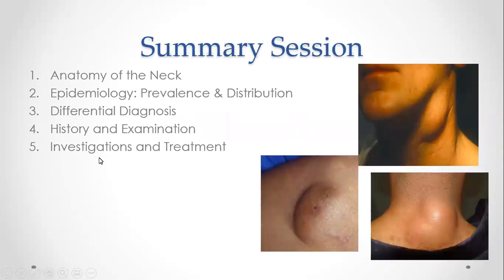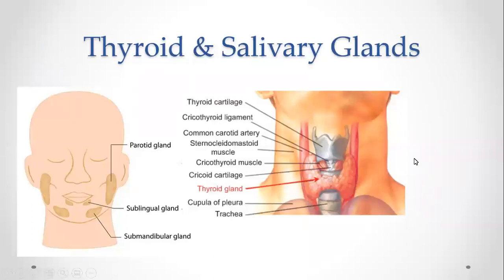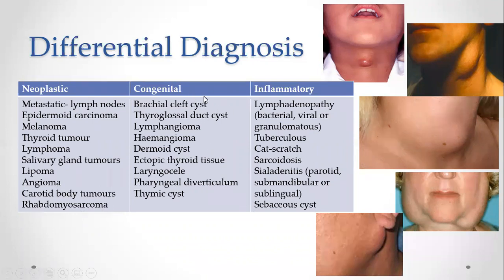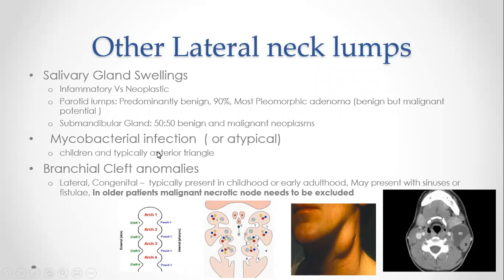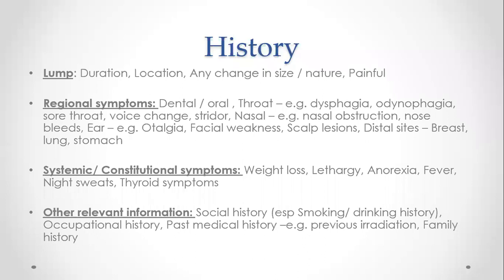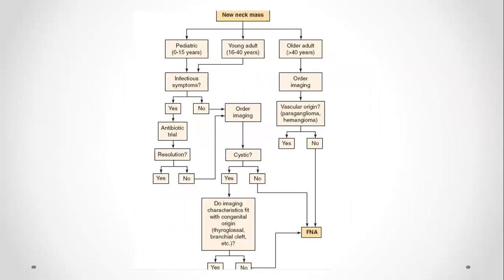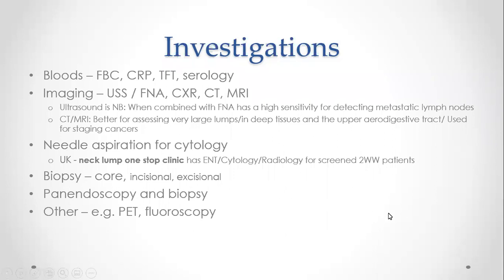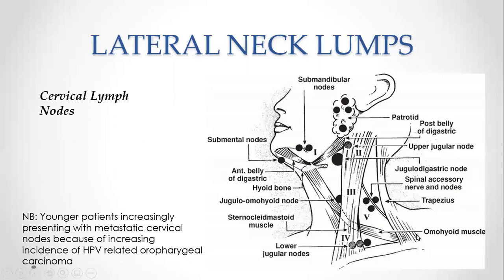Surgery: Neck Lumps